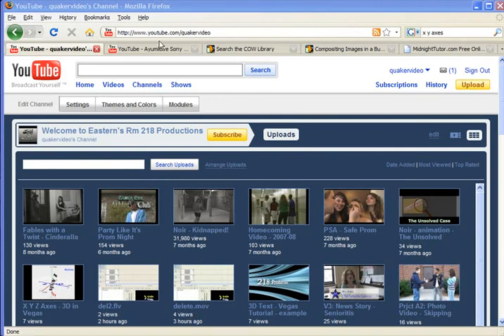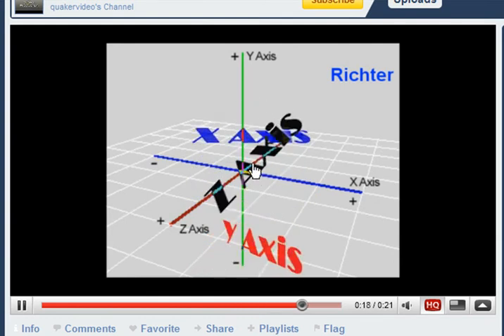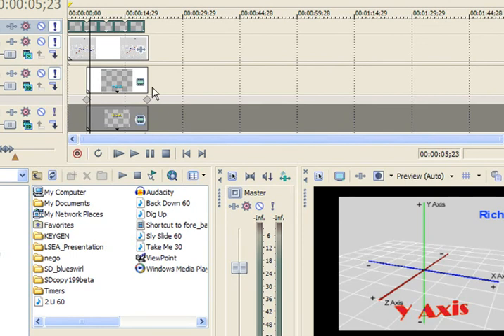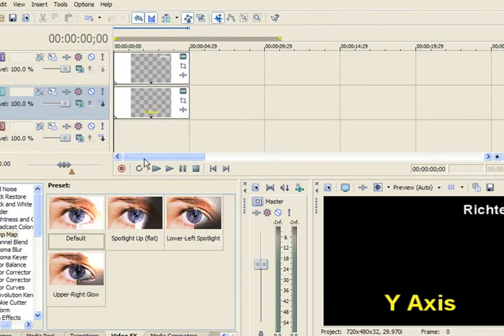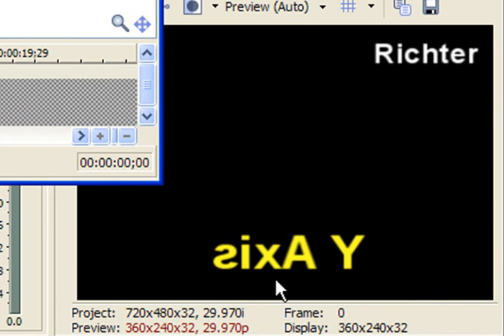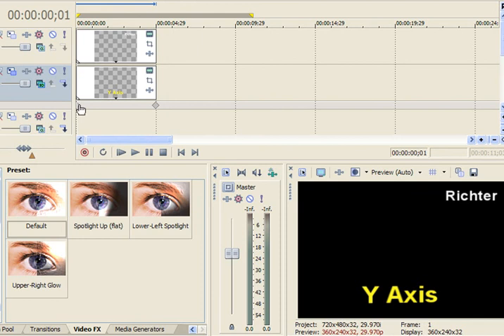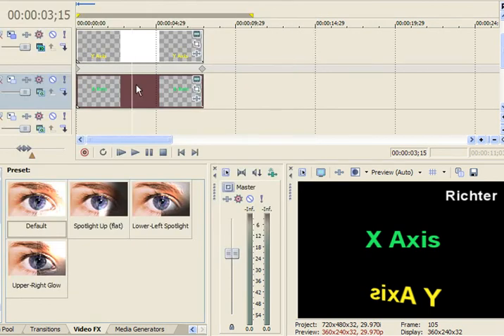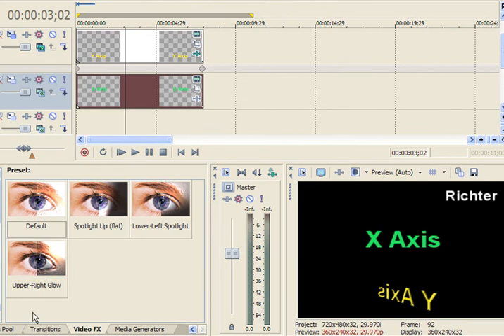Vegas Tutorial - Intro to 3D, Pt 1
Introduction to working with 3D in Sony Vegas, part 1 of 2.  Rotating text around the X, Y, and Z axes.